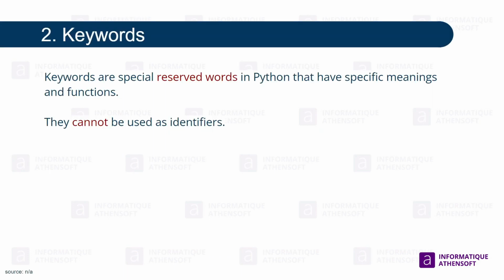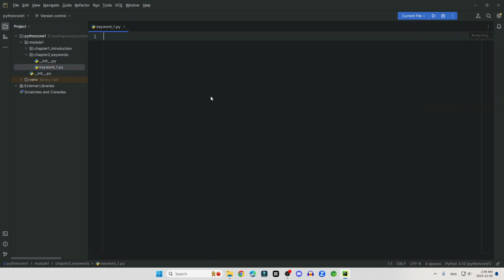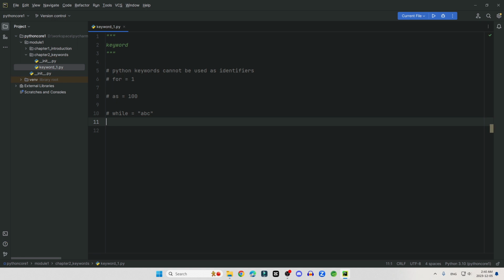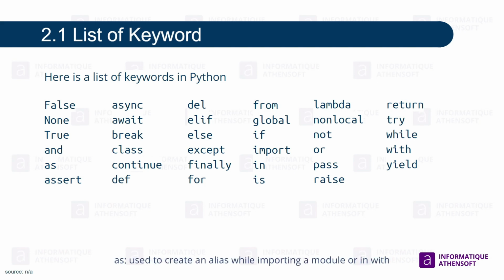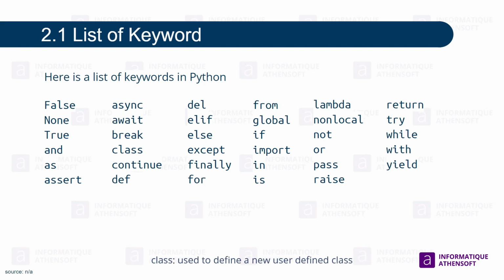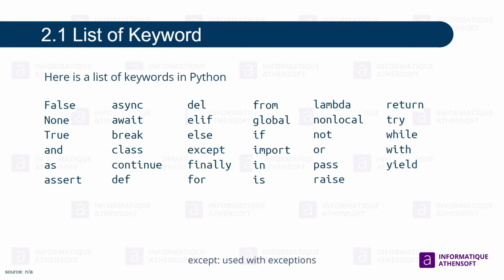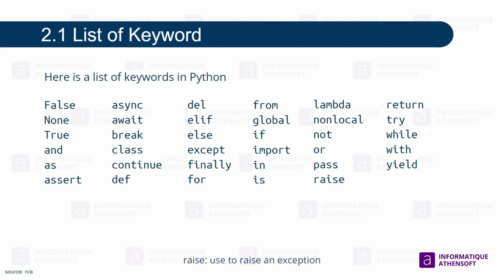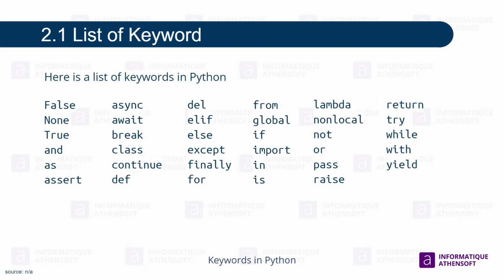Python Tutorial | Session 2 Keywords | Beginner | Core Programming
Welcome to the Python club. Python is an excellent and widely-loved programming language, and we will assist you in learning it from scratch and becoming proficient. By the end of all the tutorials, you will find it to be a wonderful experience.

Chapter 2. Keywords
1. Introduction
2. List of Keywords